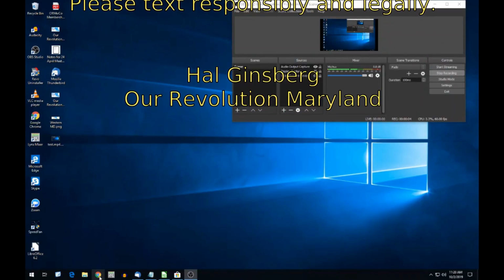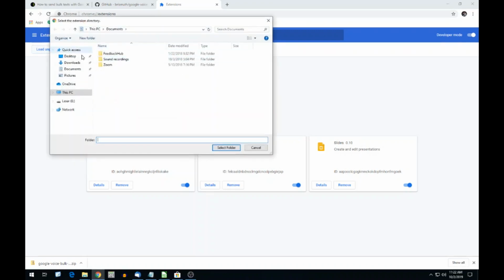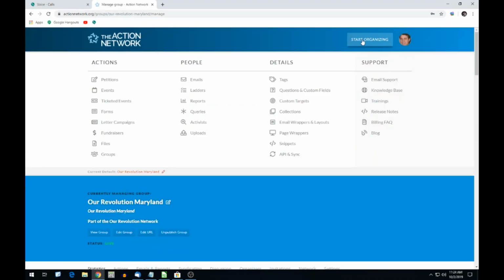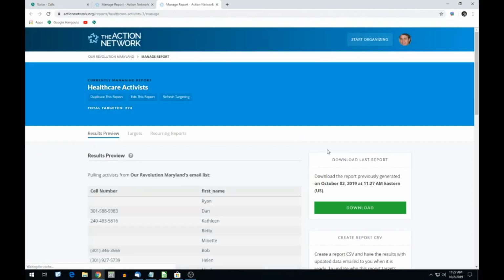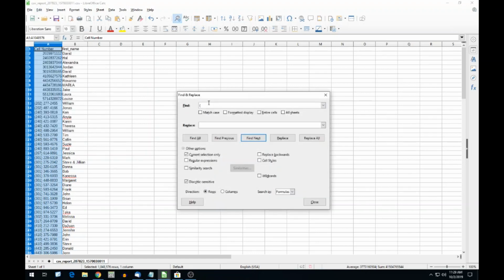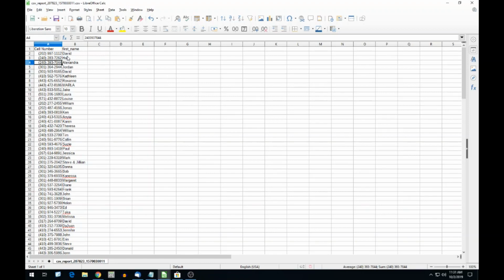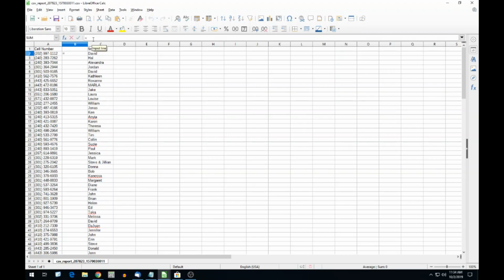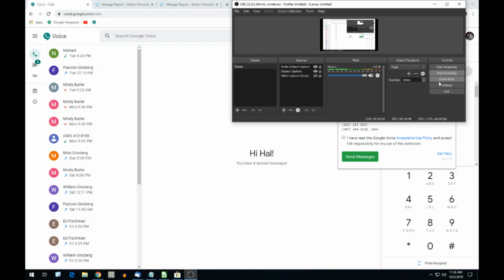Google Bulk Texting Tutorial for Activists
How to personalize texts to large groups of activists.